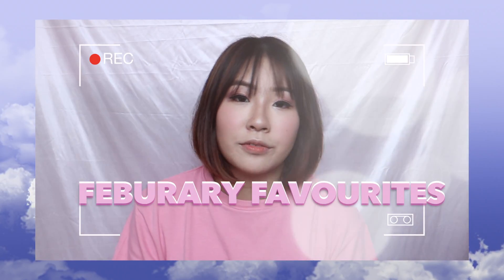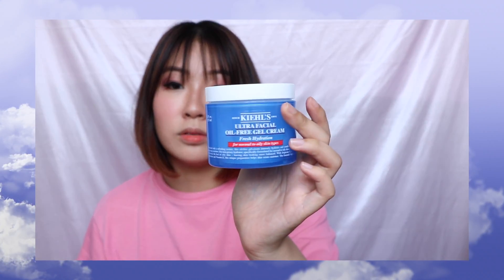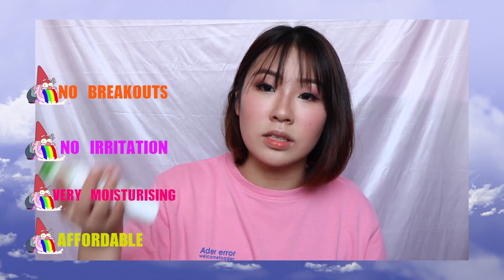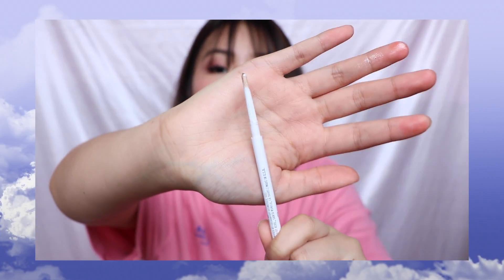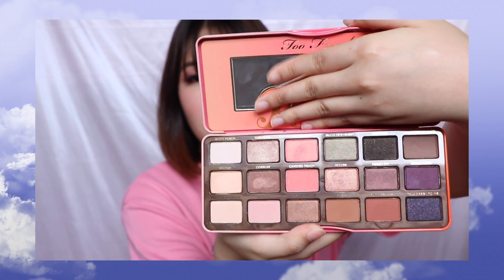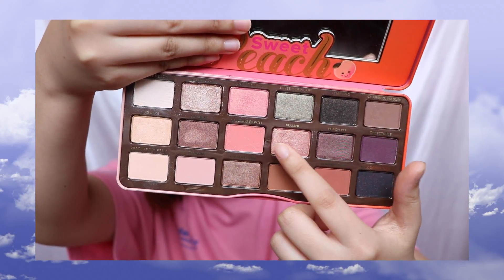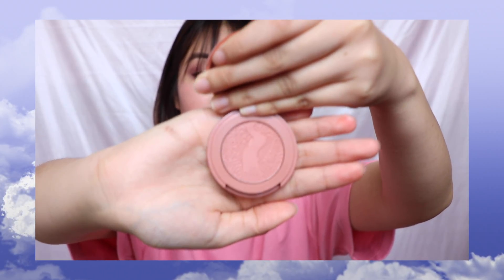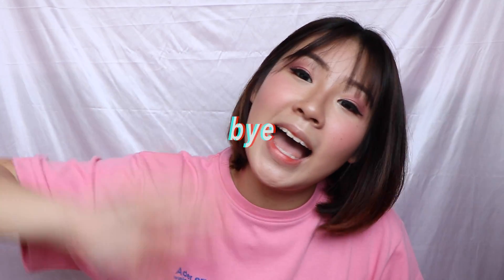FEBURARY FAV 2017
Instagram/Twitter : @kelkeltan
Ask.fm/kelkeltan

CANON 760d